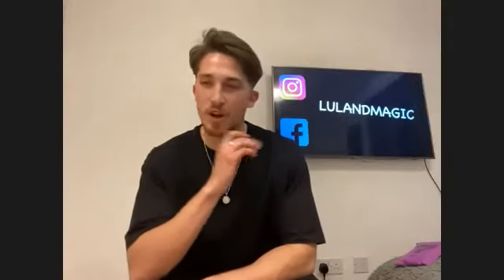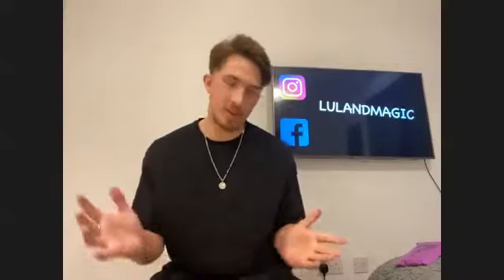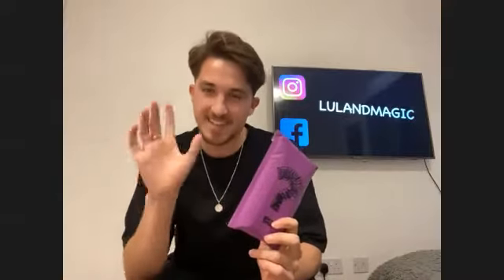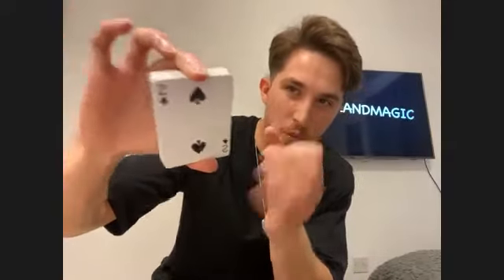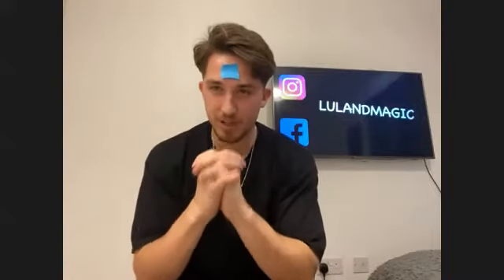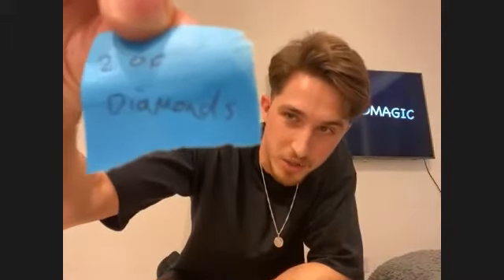The Magic of Josh Luland